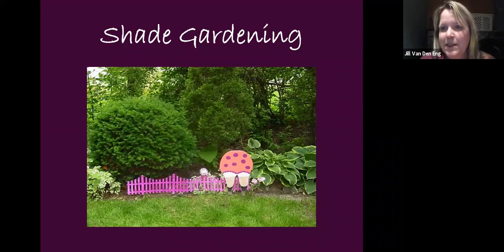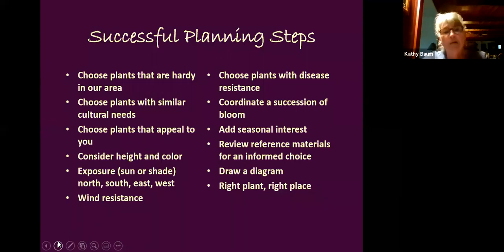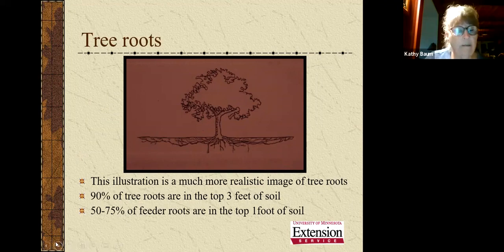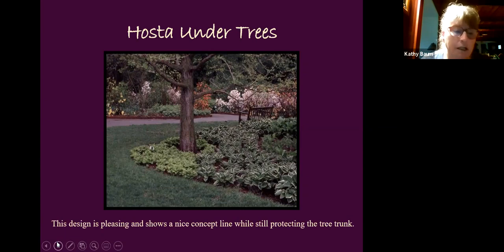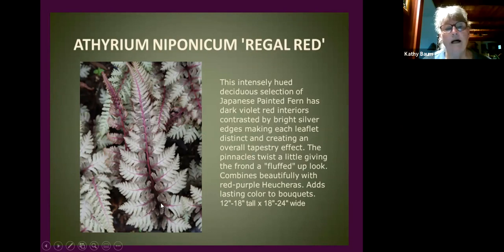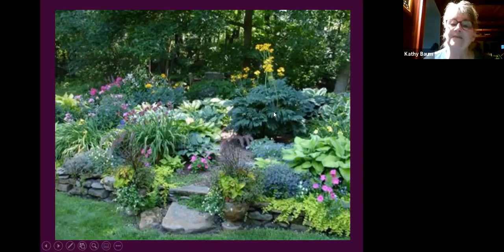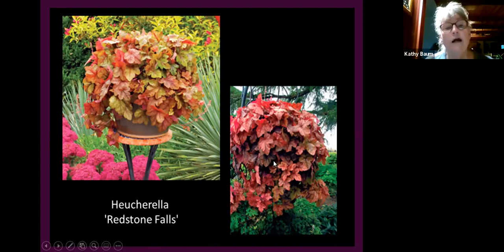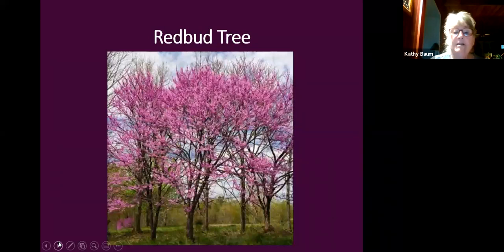Master Gardener Presents: Shade Gardening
Master Gardener Kathy Baum discusses ways to find success gardening in the shade.